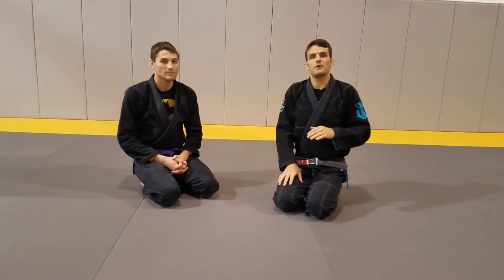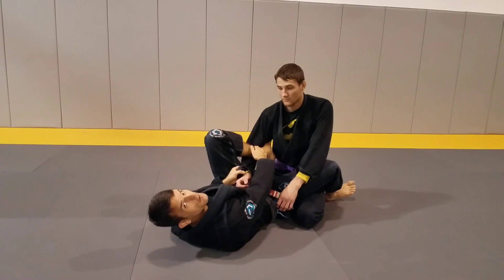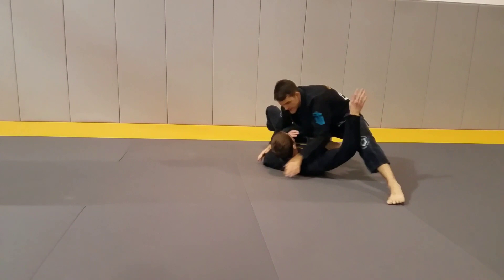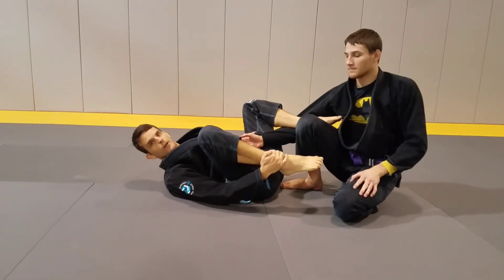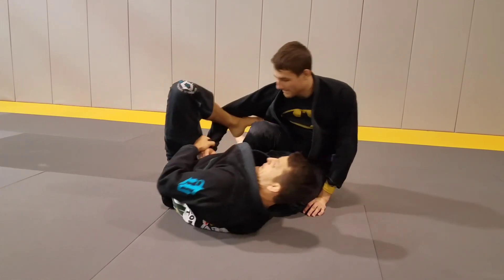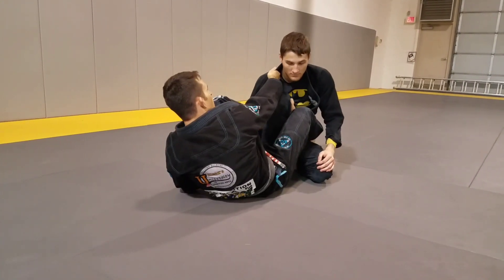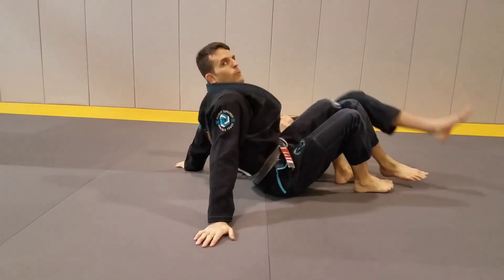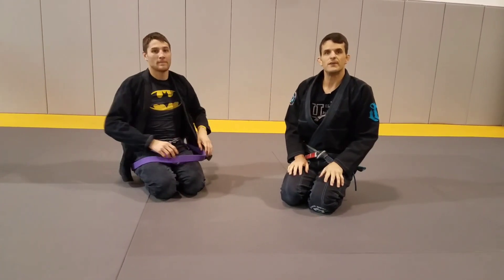3 Leg Lasso Sweeps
Here are 3 different Leg Lasso Sweeps that really work well for me...